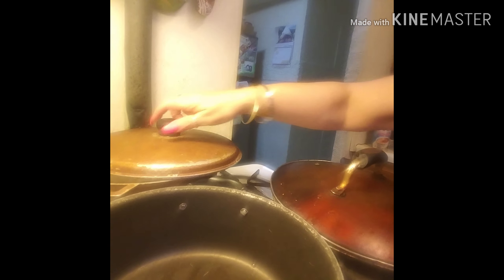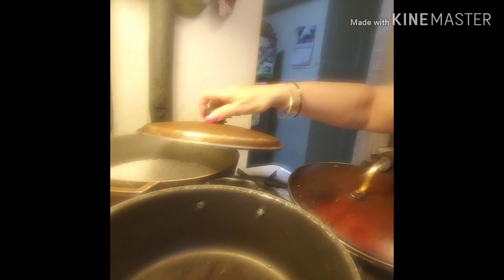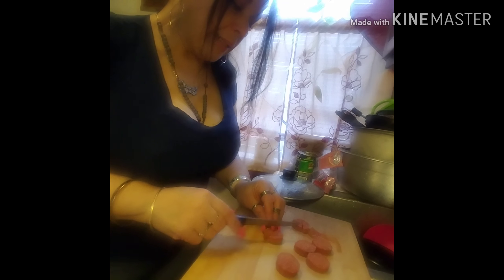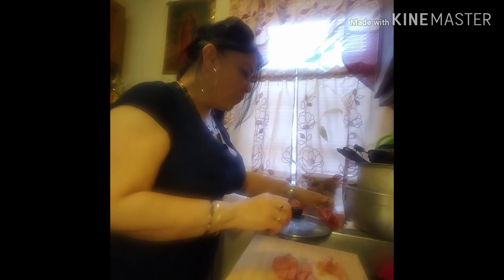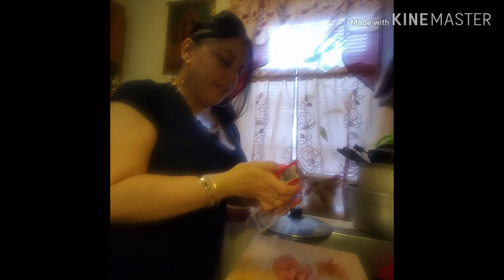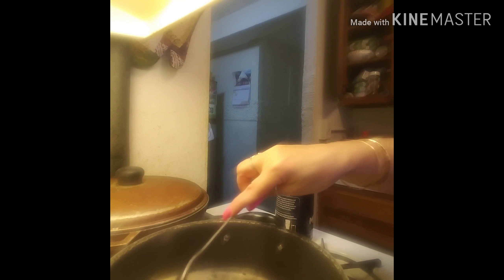Cooking white rice, black beans, n BBQ Rips YUM!!!😃👍👍👍💞💞💞